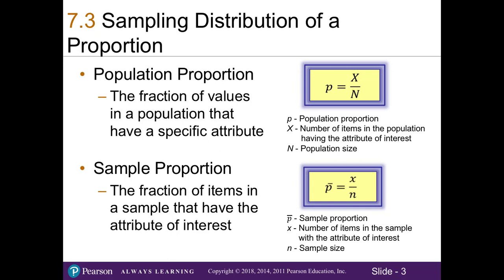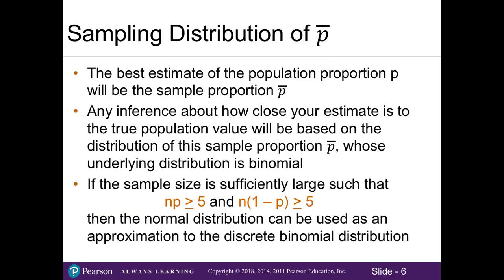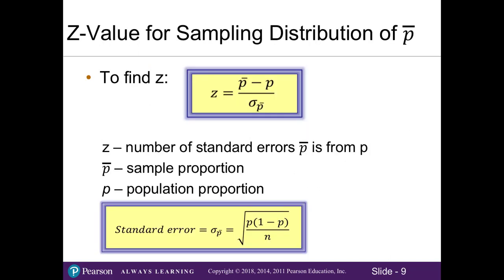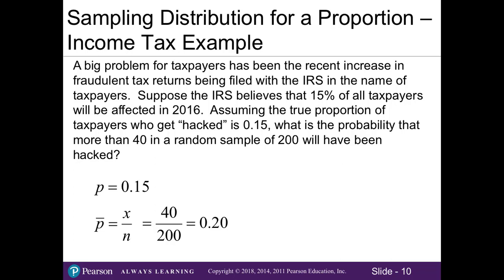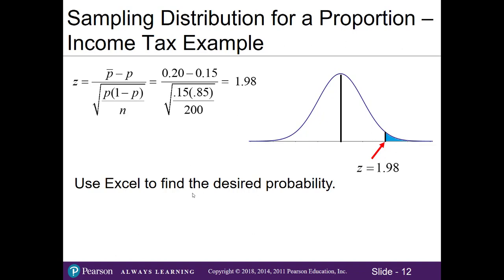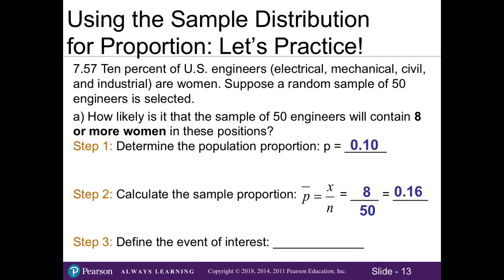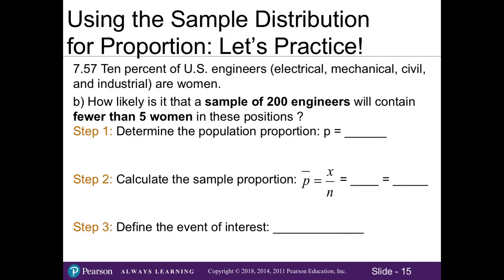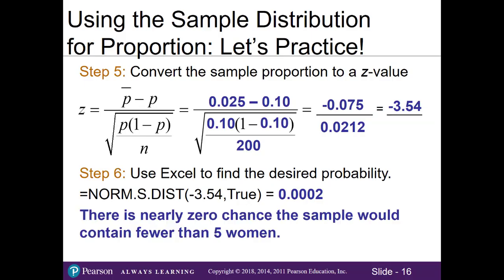7.3 Sampling Distribution of a Proportion (with Excel)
Want the Excel file to follow along? Zip file of Excel file can be found

Working in Google Sheets?